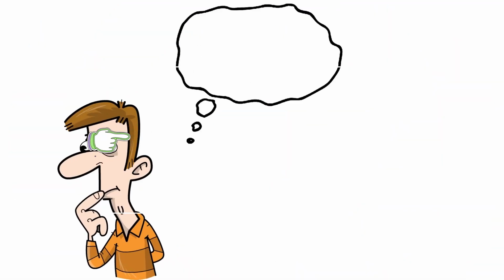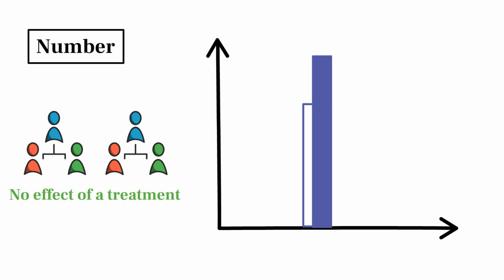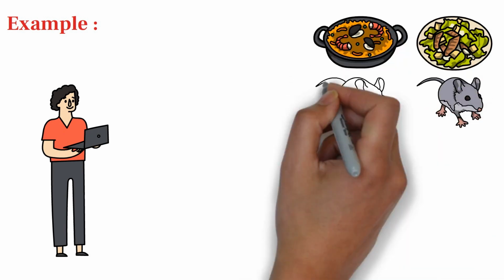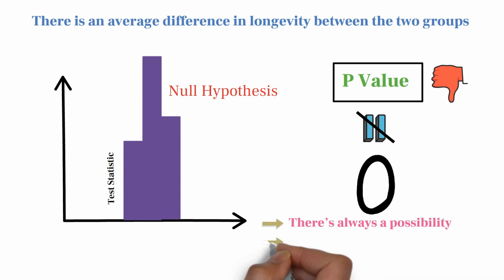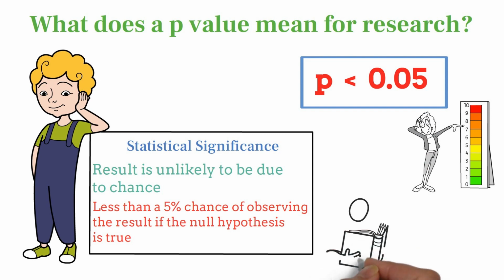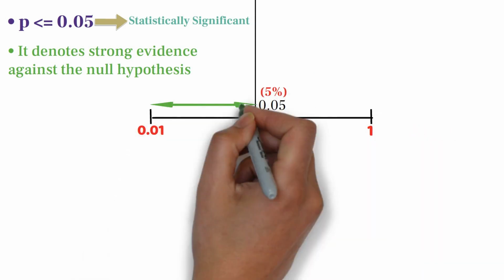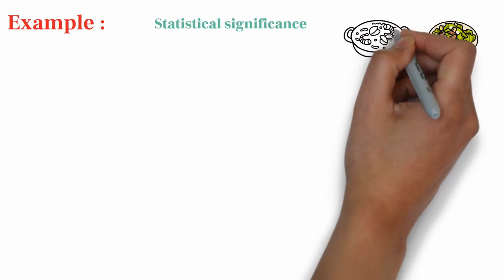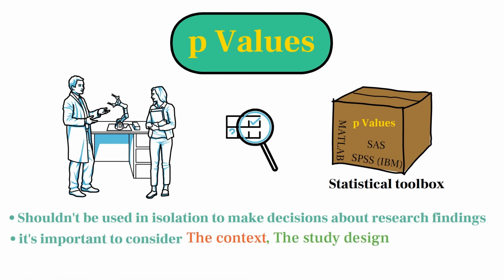Statistics for Data Science - Part XIII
In this video, we'll be discussing p values - what they are, how they're calculated, and what they mean for research. P values are a critical part of statistical analysis, used to determine whether a result is statistically significant and unlikely to be due to chance.

We'll start by defining what a p value is and how it's calculated using statistical tests like t-tests and ANOVA. We'll also explain how p values are used to determine statistical significance and explore the common threshold of p less than 0.05.

To help illustrate these concepts, we'll walk through an example of comparing two groups and measuring their response to a drug. We'll show how differences in response can lead to different test statistics and p values, highlighting the importance of context and study design in interpreting results.

Throughout the video, we'll emphasize the importance of considering the limitations of p values and statistical tests in making decisions about research findings.

p values
statistical significance
hypothesistesting testing
statistical tests
t-tests
research methods
data analysis
data science
quantitative research